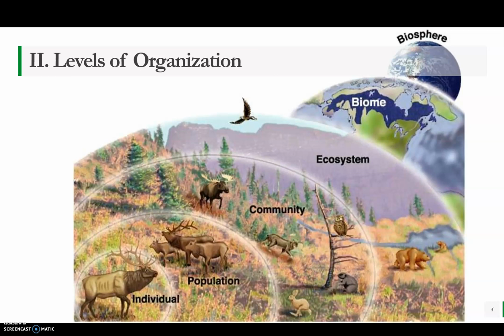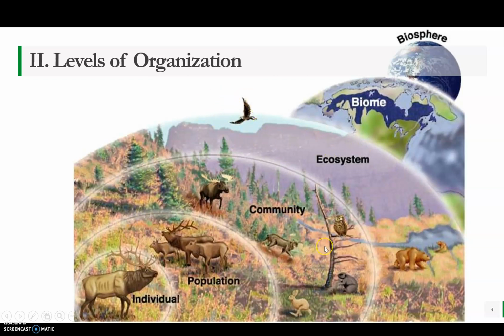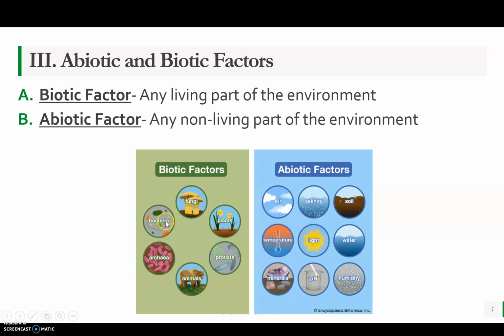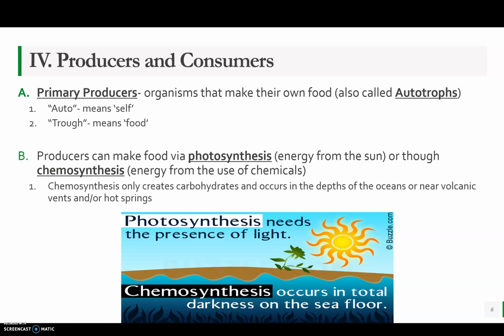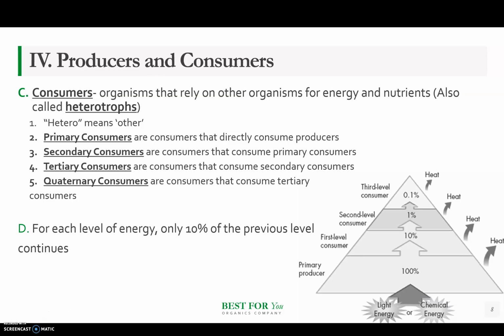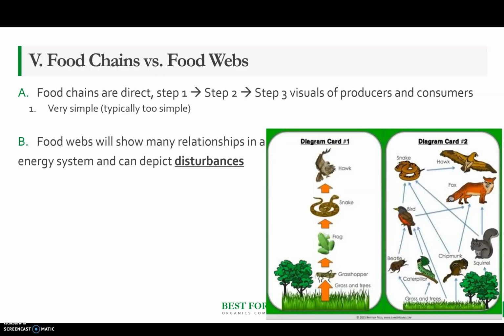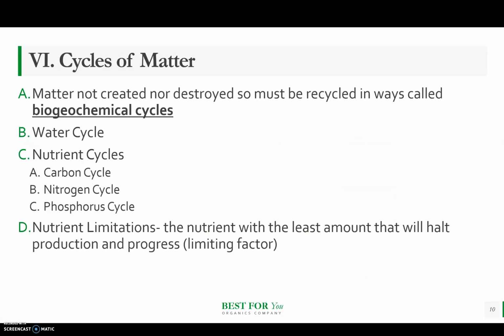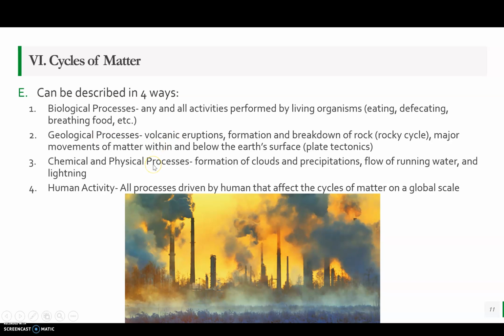Honors Medical Biology Intro To Ecology